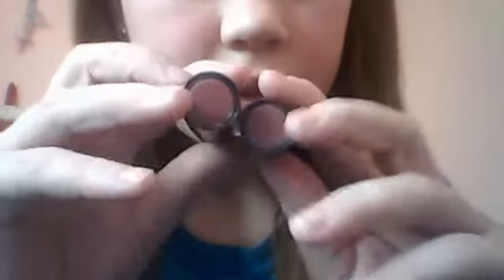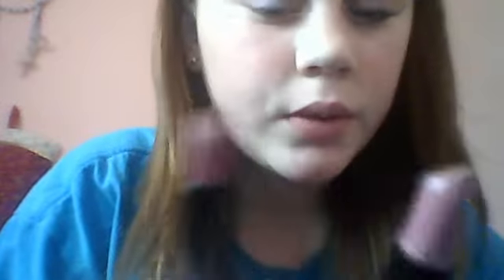NYX round lipstick review